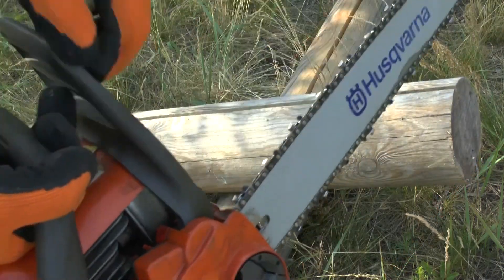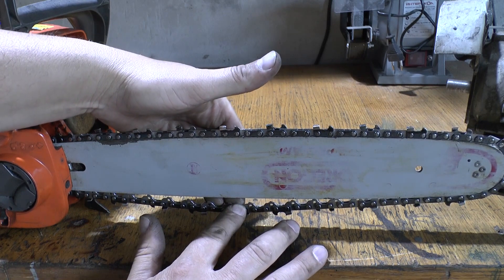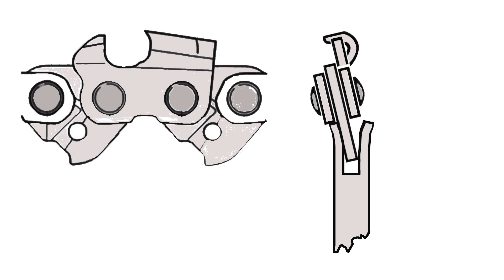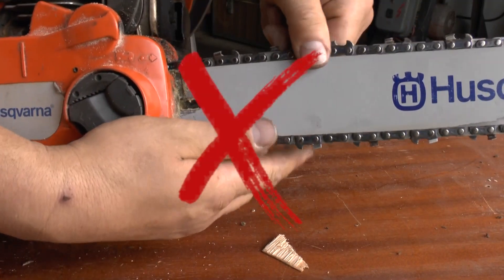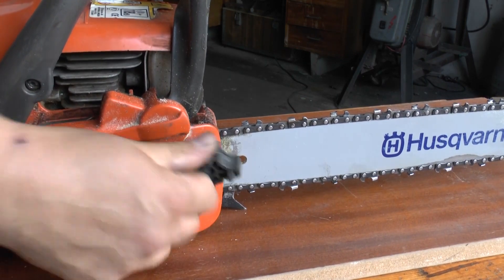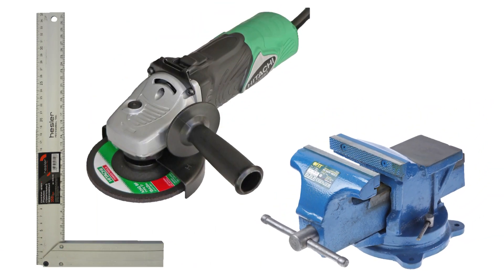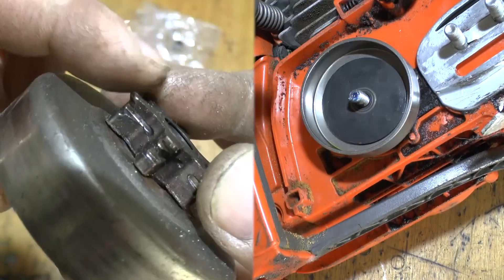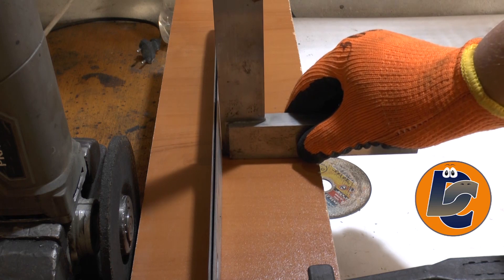Why does the chainsaw cut crookedly? Top five reasons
Why does the chainsaw cut crookedly? Top five reasons.  First a little useful theory, then I'll show you how to fix it. It can almost always be fixed, or you can buy a new bar and chain.
But to keep it from bothering you in the future, let's figure out the factors.  The first factor and a dumb chainsaw chain. Suppose you hit a nail with your chainsaw.  The chainsaw cuts noticeably worse, and we start pushing the bar harder forcing it to cut with the same enthusiasm.  What happens to the chainsaw?  The sharp teeth cut through the wood easily.  The saw's teeth that get caught in the nail don't cut through the wood layer.  They roll over like a car wheel over a bump.  But the car has shock absorbers but the chain and chain saw bar don't. We start pushing harder to make it cut. The result is uneven wear on the bar.  The longer we turn a blind eye to that, the more serious the wear.  All of the possible reasons why a chainsaw is crooked are listed in this video.
A chainsaw bar can be repaired with your own hands.
I showed you how to repair a chainsaw bar in the video.
Now you know why the chain saw is crooked.
The video was prepared for you by the author of the YouTube channel DIY CHECK.